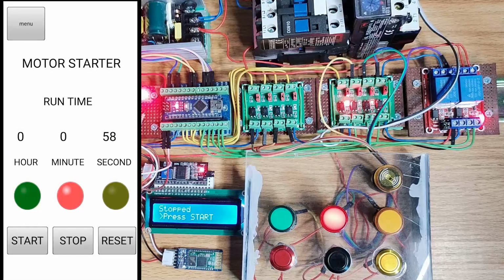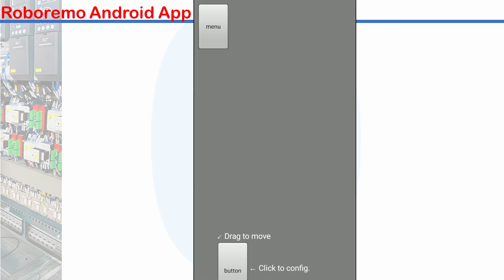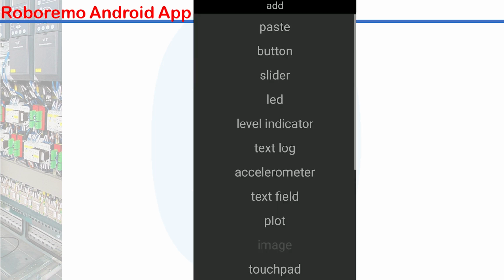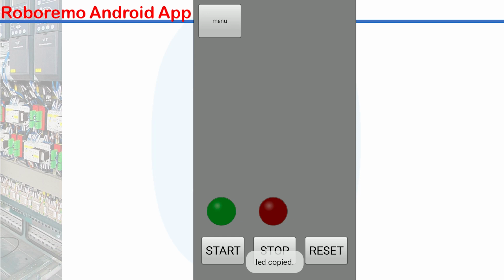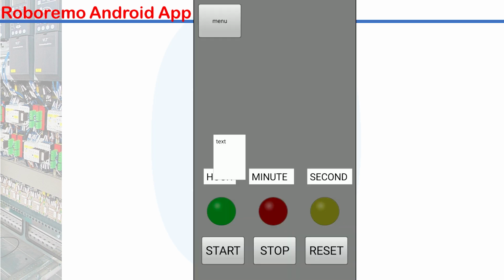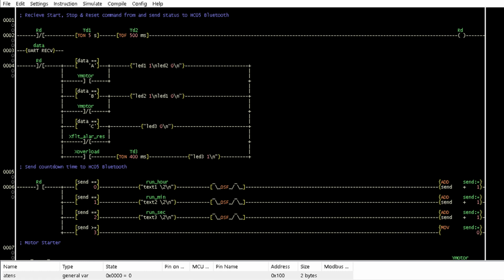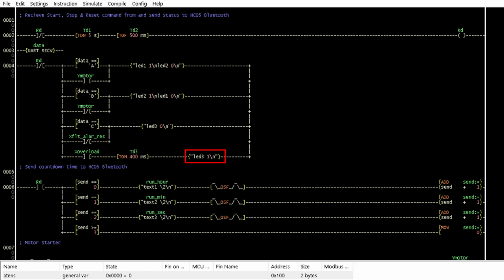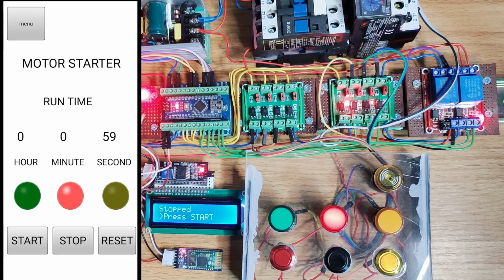How to Build LDmicro Arduino PLC (Adding HC05 Bluetooth with Roboremo App)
The Arduino PLC is controlled from a mobile phone through the HC05 Bluetooth module. The motor starter control is mirrored in the customizable Roboremo Android app. Thus, the motor start, stop and reset can be initiated remotely from the Android phone. Operating status indications can also be seen on the app as well as the motor run time.

Introduction 00:00
 HC05 Bluetooth Connection 00:15
Roboremo Android App Setup 00:34
Ladder Control Logic 04:51
Operating the Start-Stop with Roboremo 07:00
Conclusion  08:06

See these Tutorials if you are new to LDmicro Programming

Buy Items for this video at low and no additional cost from Aliexpress with these links.
1. Arduino Nano V3.0
2. Terminal Adapter Board For Arduino Nano
3. PC817 4 Channel Optocoupler Isolator Module
4. 24V DC Multiple Channel Optocoupler Relay Module
5. 16mm Momentary Metal Push Button Switch
6. 16mm 24V Panel Mount LED Indicator Lamp
7. Jumper Wire
8. Mini Breadboard
9. Power Supply
10. LM2596S DC-DC Step-Down Power Supply Module
11. CJX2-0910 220V AC Power Contactor
12. LR2D13 Thermal Overload Relay
13. Buzzer-Indicator
14. DIN Rail
15. DIN Rail Mounting Adapter Circuit Boards
16. DIN Rail Terminal Blocks
17. I2C LCD Module
18. DS3231 RTC Module
19.  Rotary Encoder